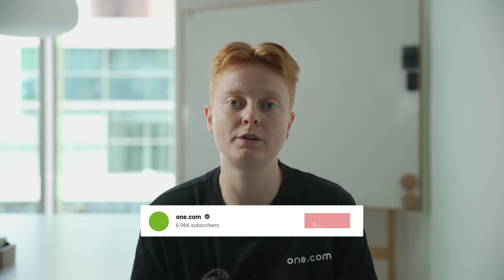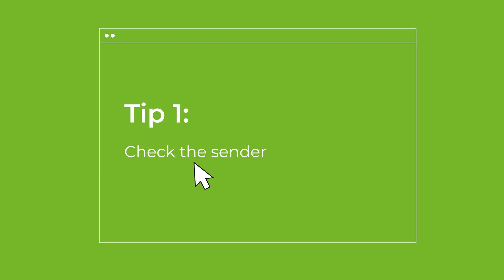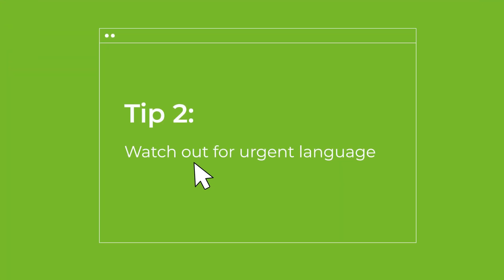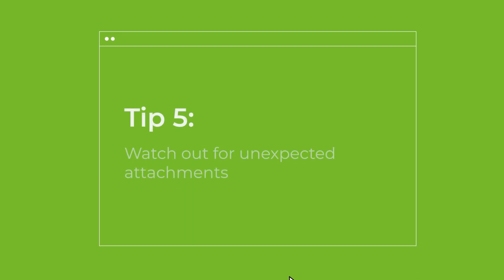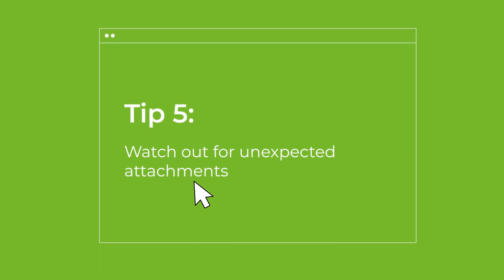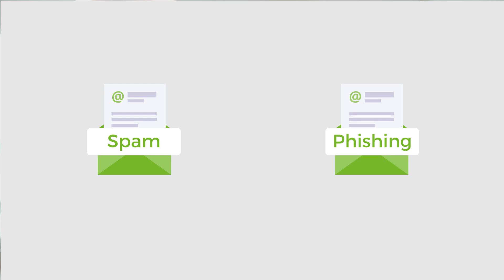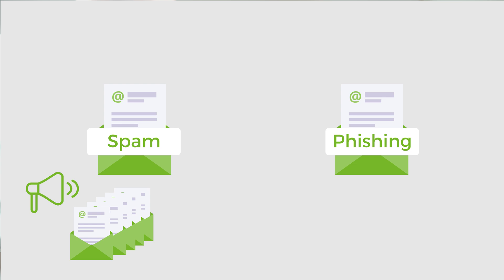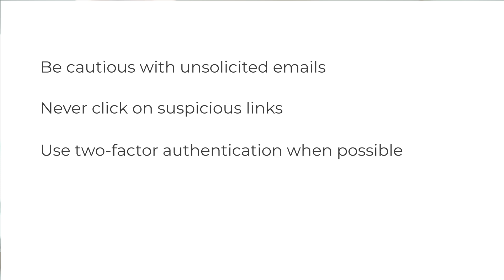Phishing emails explained: how to identify and avoid them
Phishing emails are one of the most common and dangerous cyber threats today. In this video, we’ll explain what phishing emails are, how to spot them, and share real-life examples of phishing attacks to help you stay safe online.

00:41 What are phishing emails?
01:14 Tip 1
01:28 Tip 2
01:43 Tip 3
01:53 Tip 4
02:04 Tip 5
02:15 Real world examples
02:42 Types of phishing scams
03:23 What's the difference between spam and phishing?
03:52 How to protect yourself